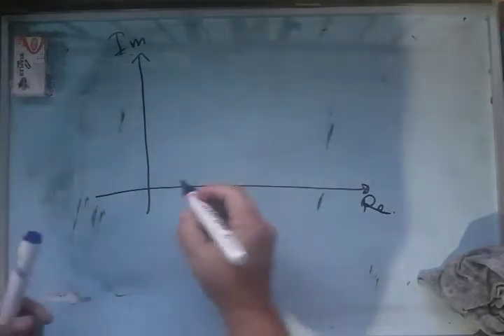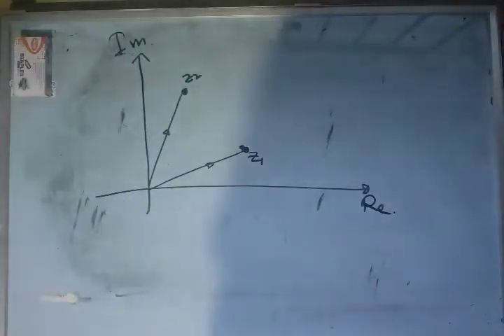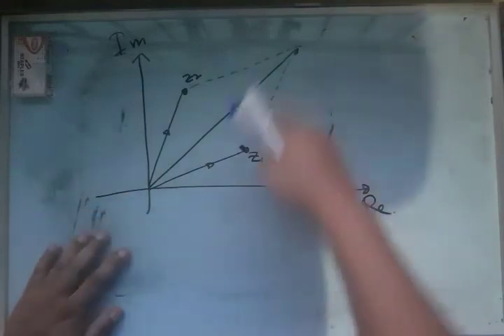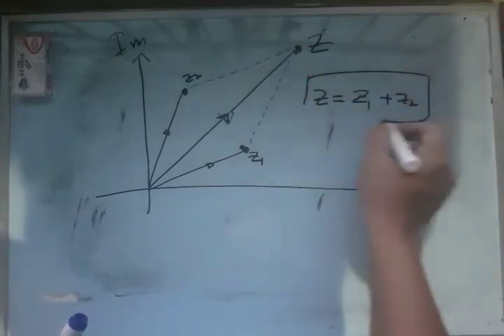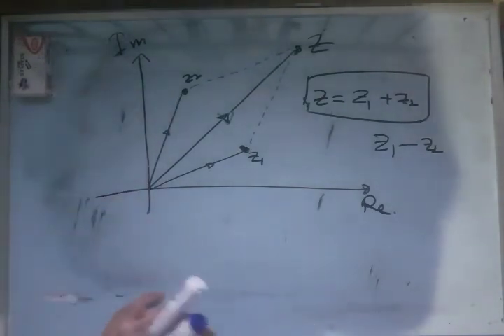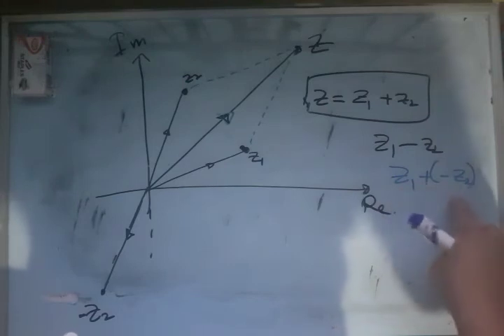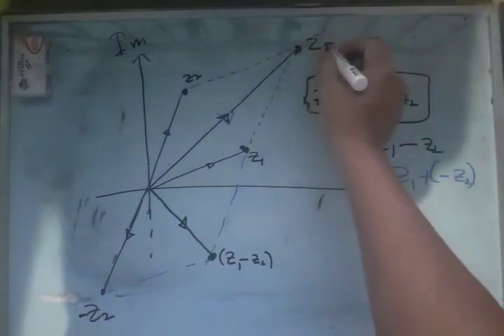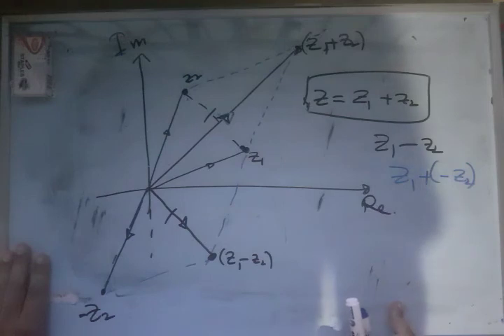Complex Numbers (Addition and substraction in Argand Diagram )-Lecture 6